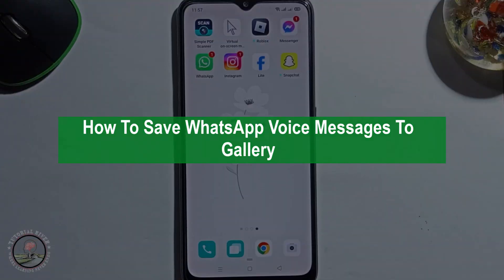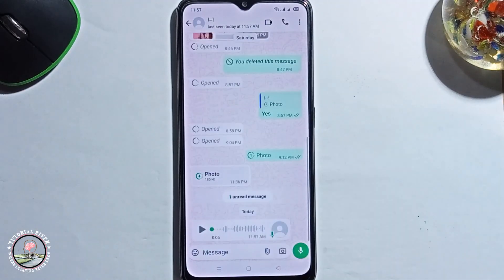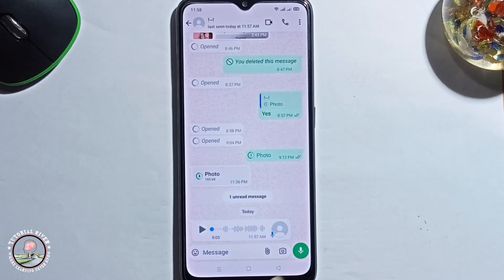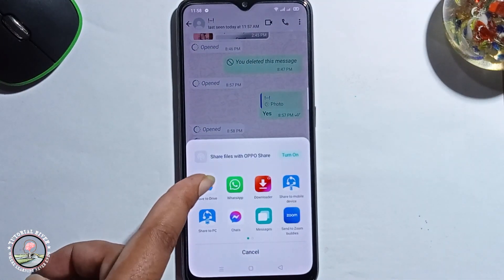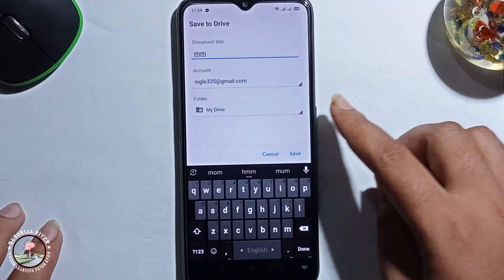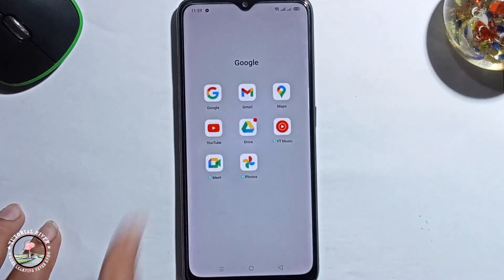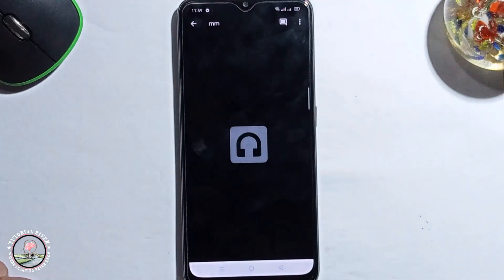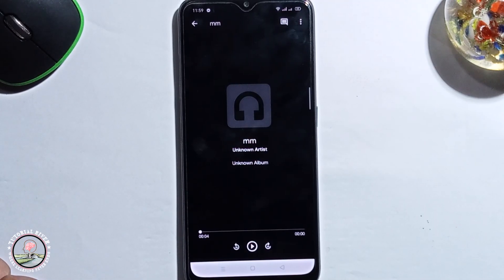How To save WhatsApp Voice Messages To Gallery 2026 [With Proof]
Sometimes you want to keep voice messages. We show you how to download and save audio from WhatsApp on Android and iOS.

Video Parts:
0:00 Info & Intro
0:07 Open WhatsApp
0:32 Click on Share Options
0:59 Open Drive
1:21 Ending & Outro